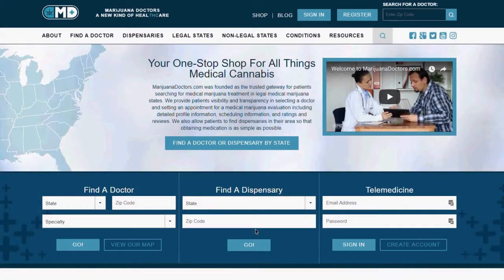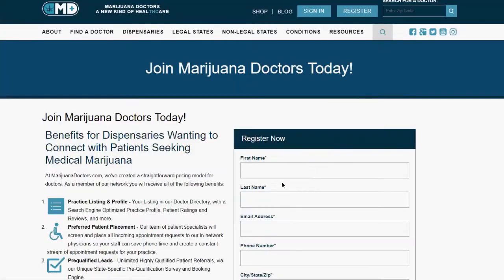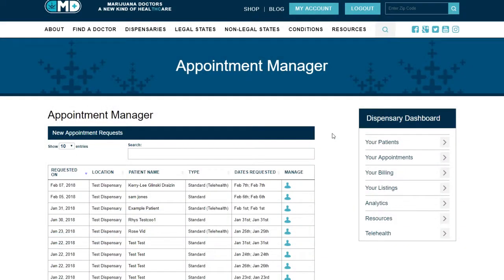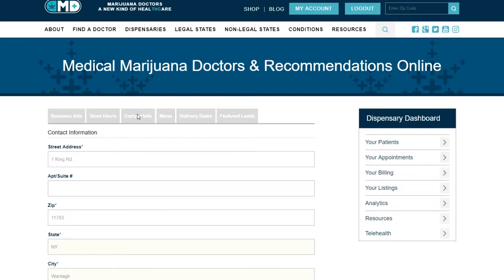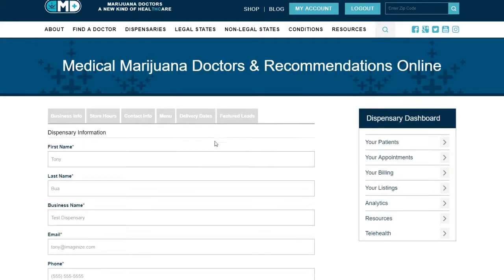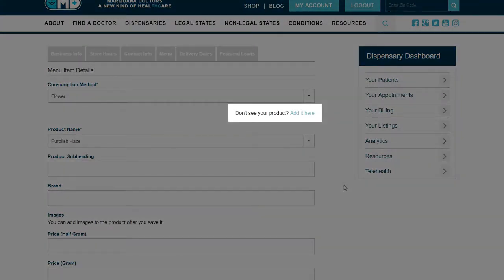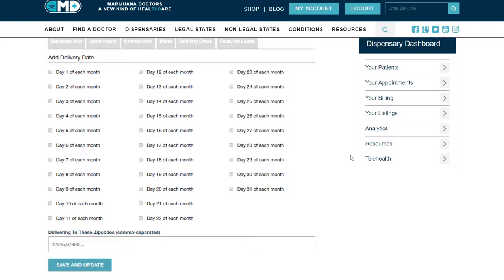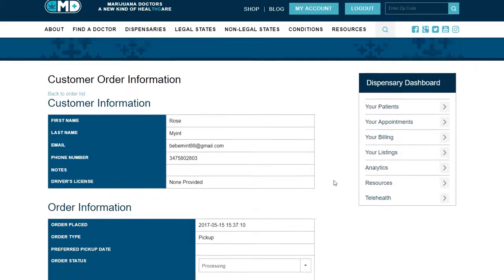How Dispensary Owners Can Manage Their Listings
Once you've claimed your cannabis dispensary listing on MarijuanaDoctors.com, there are many ways to customize your listing and make your dispensary stand out to patients in your area.

Still need to claim your dispensary?